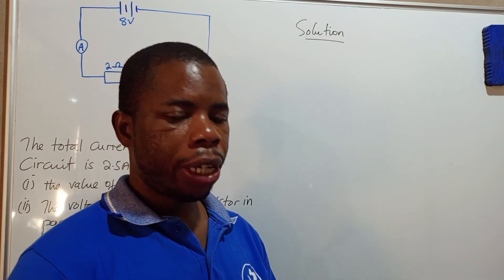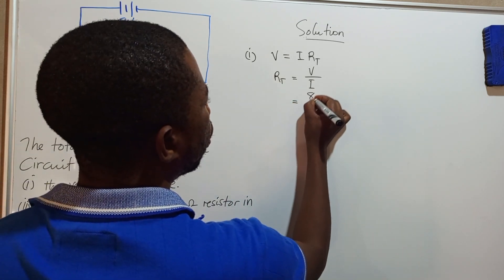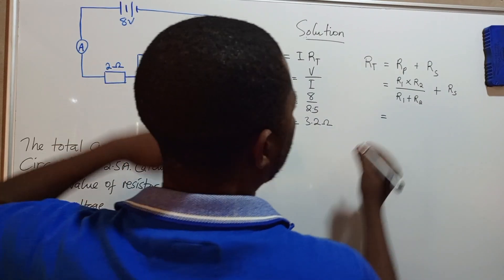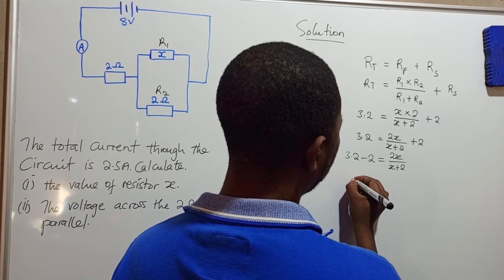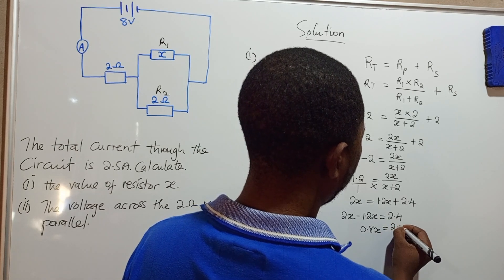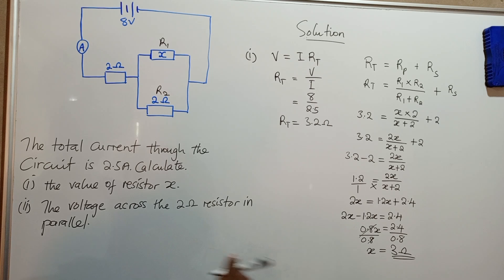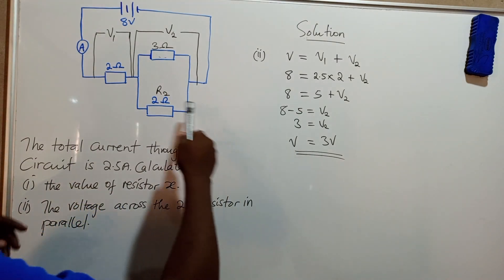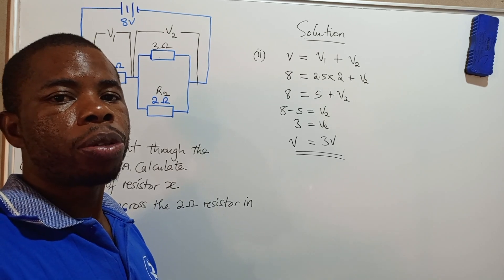Trick Physics Exam Question on Electricity answered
This video focused on answering a question on electricity about finding unknown resistance of a resistor and also the voltage across a resistor in parallel.